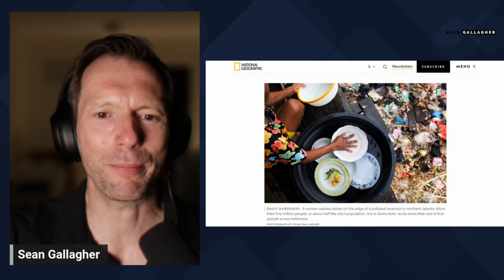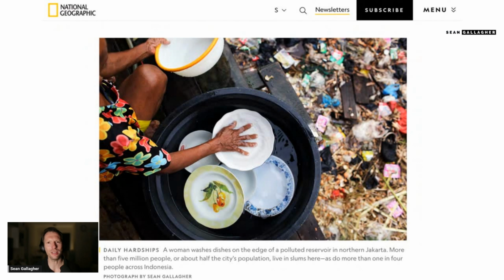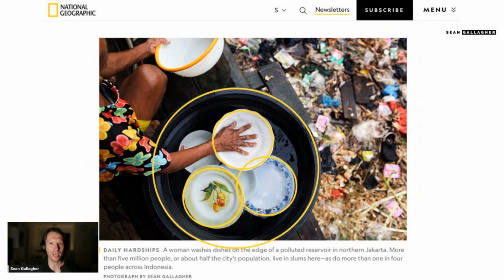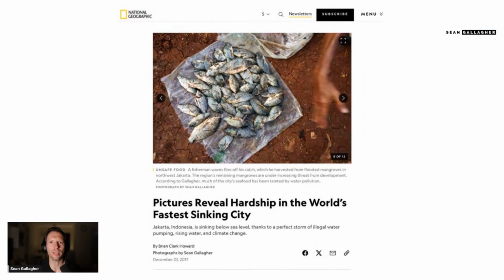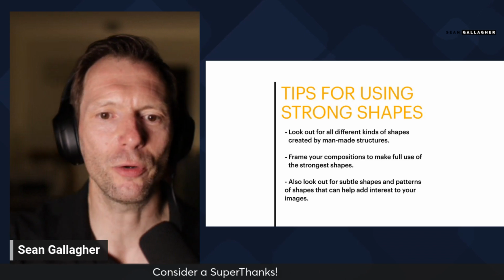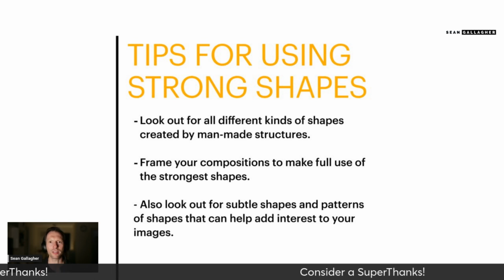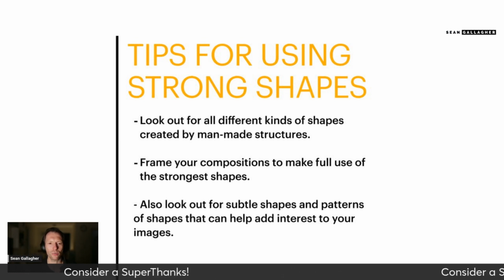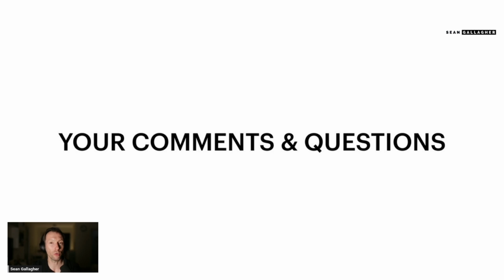How to Use Strong Shapes - Composition Tips From a National Geographic Photo Story - Livestream Clip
In this clip from the livestream, ‘5 Photography Composition Tips From a National Geographic Photo Story’, you will learn how to use the photography composition technique of ‘Strong Shapes‘

This clip is from the livestream video that streamed on 14 July 2024.

🚀 Transform your photography and join my mentorship program for one-on-one video calls, mentee group seminars and membership to an exclusive global community.

📕 Download your copy of my new eBook, 'The Camera Doesn’t Matter - Professional Secrets for the Amateur Photographer'

The livestream was an in-depth discussion of the previous video on my channel, ‘5 Photography Composition Tips From a National Geographic Photo Story’.

I draw upon my 15+ years as a professional photojournalist and filmmaker, to give you advice to how you can take your photography to a new level using these tips. By knowing and understanding these techniques, I hope you can use them  to improve your images.